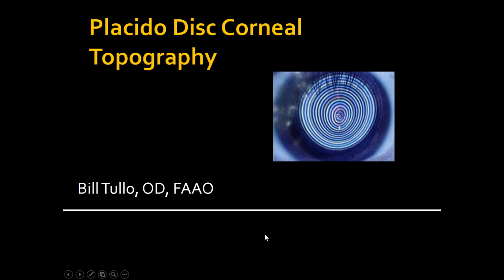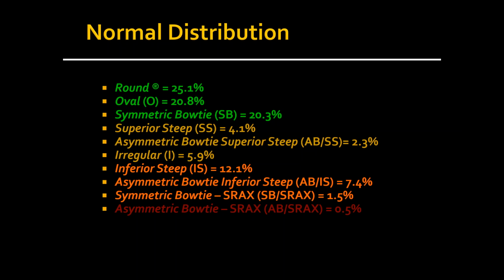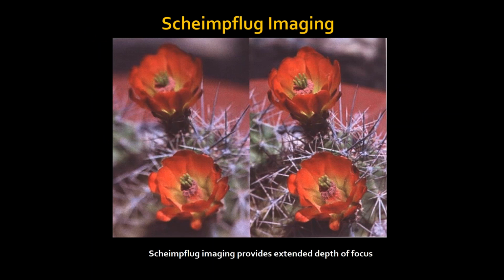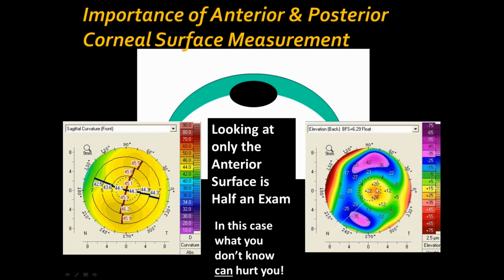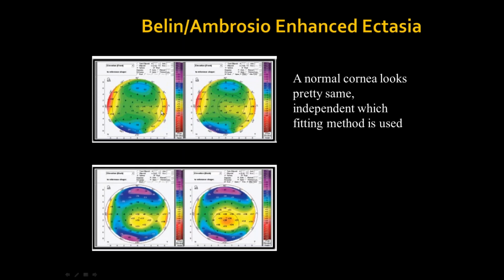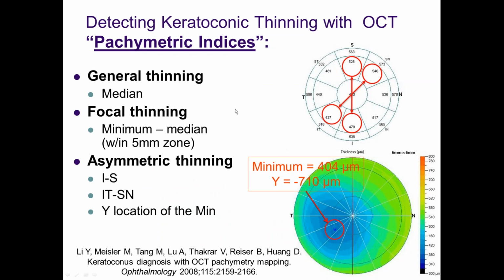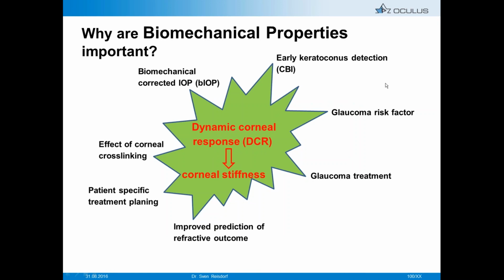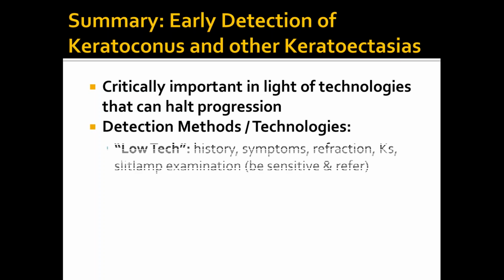[Online Seminar] Keratoconus Management Webcast Series, part. 2 of 3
This webcast was held on August 31, 2016 by William Tullo, O.D., Andrew Morgenstern, O.D. Clark Chang, O.D., and S. Barry Eiden, O.D.